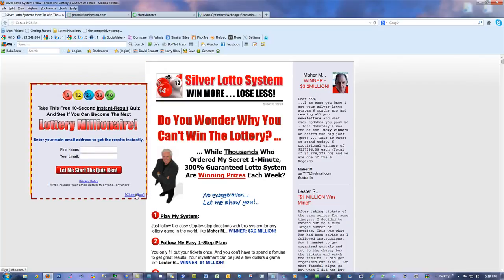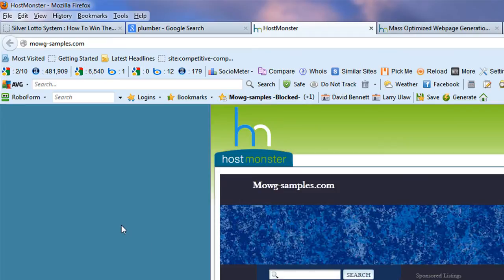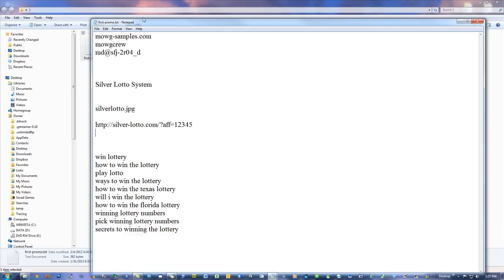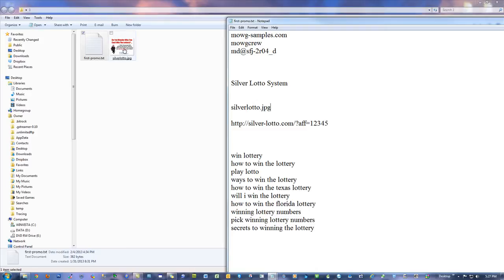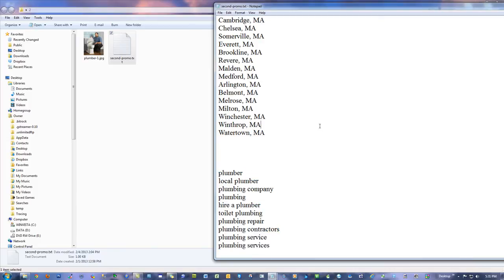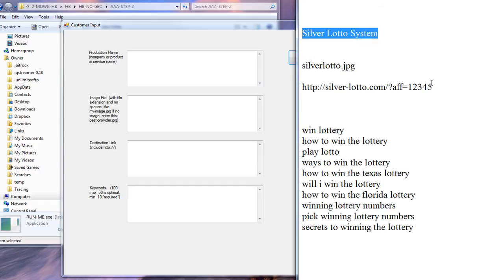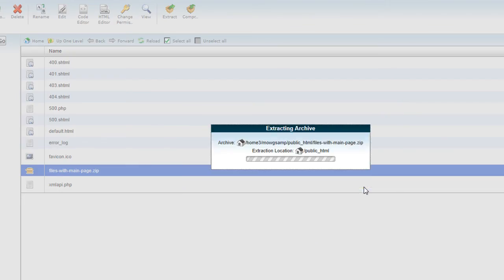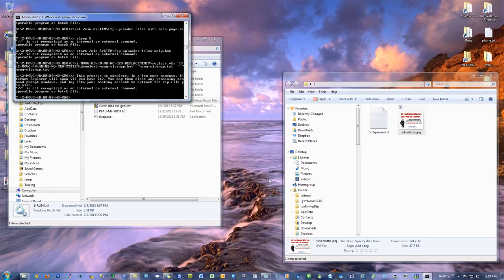MOWG: Create Massive Website Promotions (Part 2 of 3)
(Part 2 of 3)  What if you could market anything in 20 minutes flat? How many income streams could you tack on, with just a few hours of work? We have guys who spent 20 minutes creating MOWG Runs that now pay them circa $1,800/month... month after month! Watch this 3-part video series to learn how to do it TODAY.

Best Regards, Dave (maxedtraffic)